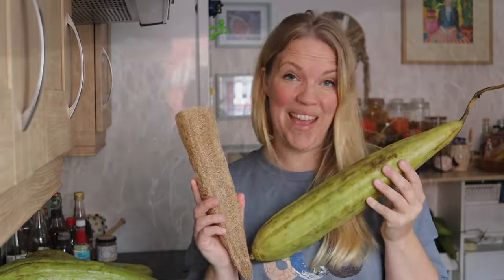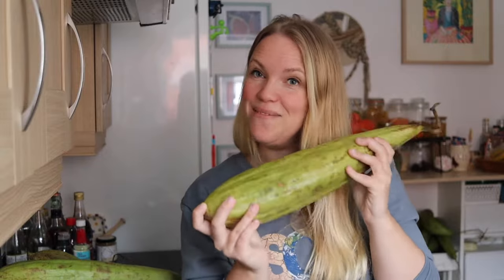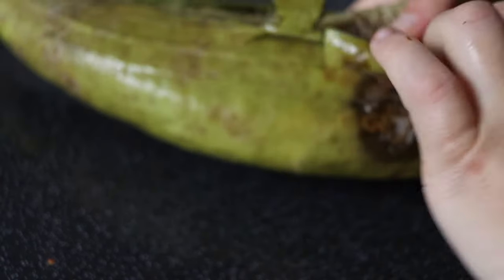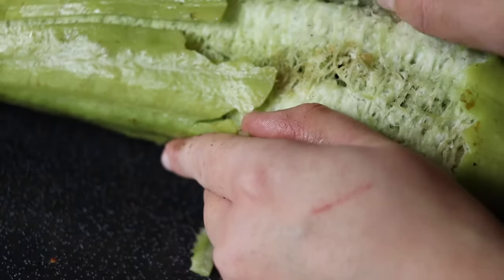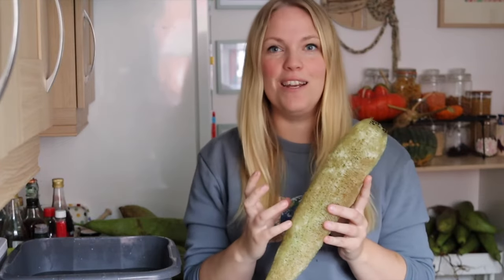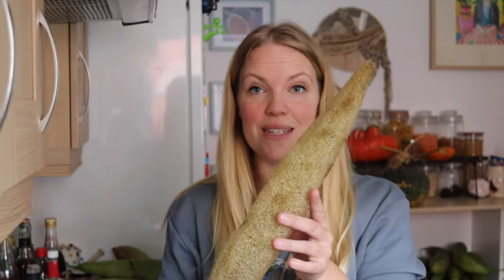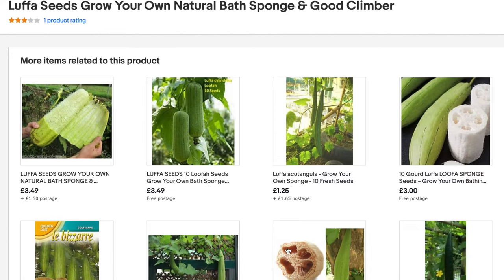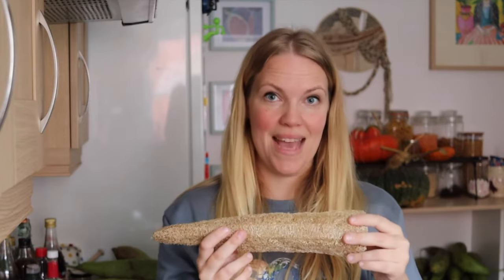How to Process Loofahs | What to do with Loofah Gourds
How to Process Loofahs | What to do with Luffa gourds

Have you grown your own and now you’re wondering how to process Loofahs? Are you wondering what to do with Loofah gourds? This no-fuss method will make your life easy and ensure that your Luffa processing is quick and easy.

Here I will show you how to process loofahs how to extract the sponge and how to clean it up for use around the house. We also talk about what to do with Loofah Gourds.

Growing Loofahs is such a fun thing to do and it is a great way to reduce your plastic by replacing plastic sponges with home grown ones! Not only that but Loofahs are great for your skin, hard wearing and brilliant at scrubbing your dishes and those stubborn marks.